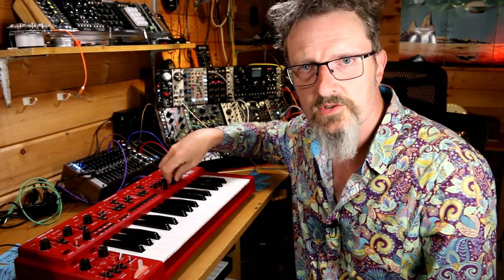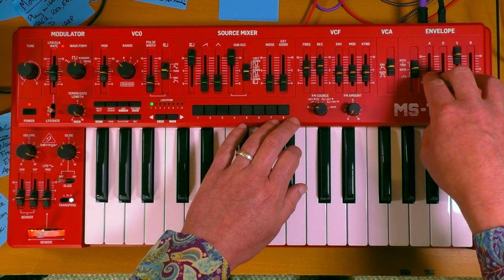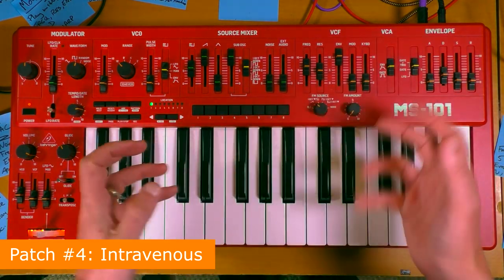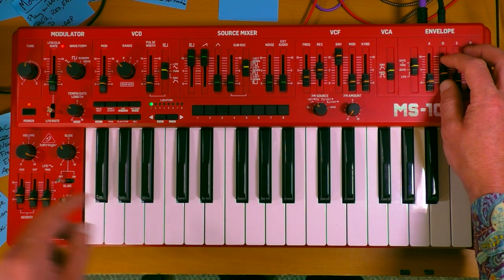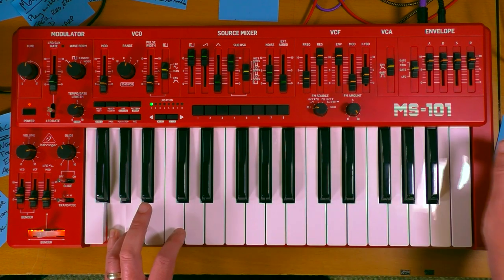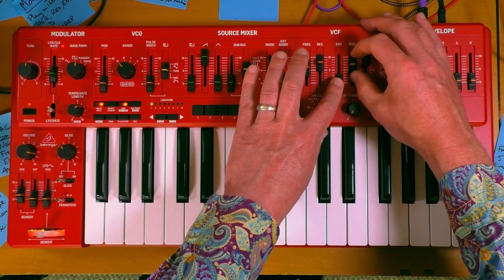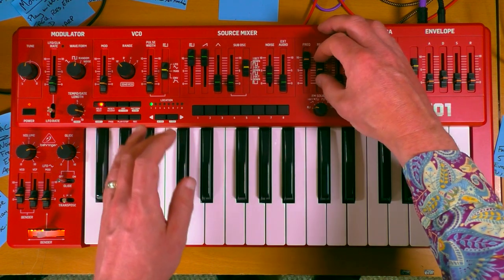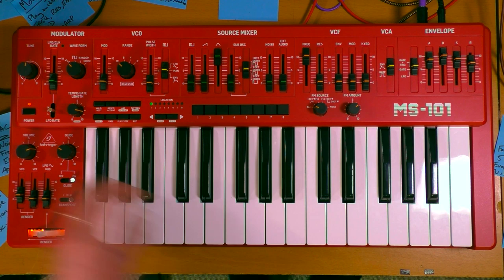10 Patches for the Behringer MS-101/MS-1 - Full Version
A deep dive into the Behringer MS-101/MS-1 analogue synthesizer where I pull out 10 patches that showcase what this little synth is capable of. I then develop each patch and talk about where it could go from there.

Also in reference to SH-101 compatibility it doesn't have the triangle/sine wave oscillator - oops!

Start - 0:00
Patch #1 - Basic Beep - 2:43
Patch #2 - Data Overload - 5:49
Patch #3 - HollowMan - 11:48
Patch #4 - Intravenous - 15:07
Patch #5 - Moist Lines - 21:39
Patch #6 - Mysterious Return - 27:14
Patch #7 - Plastic Bass - 33:05
Patch #8 - Pumping Dread - 39:01
Patch #9 - TicTak - 44:02
Patch #10 - Tyrell's Tears - 49:33